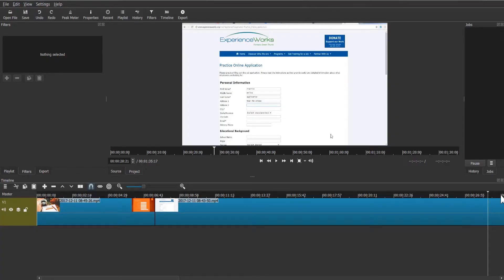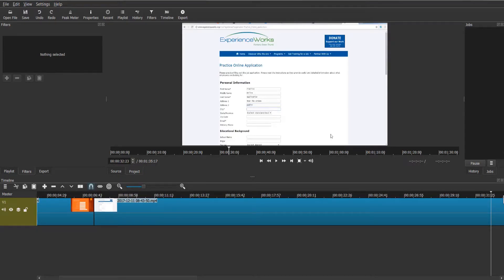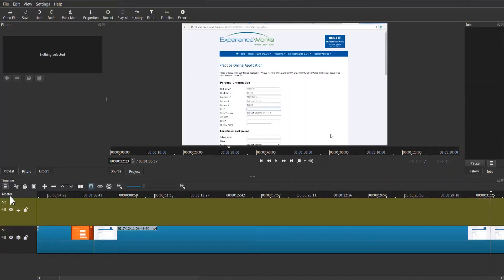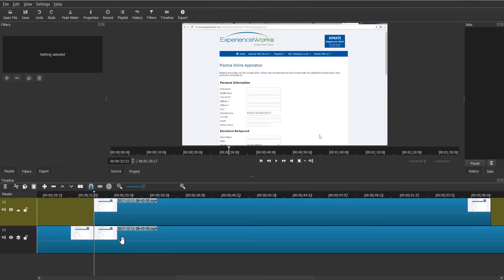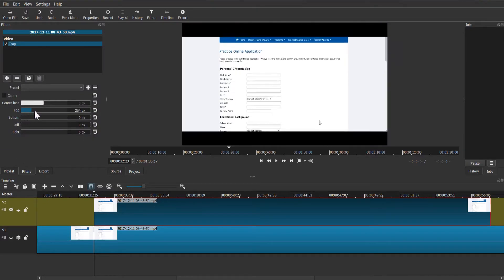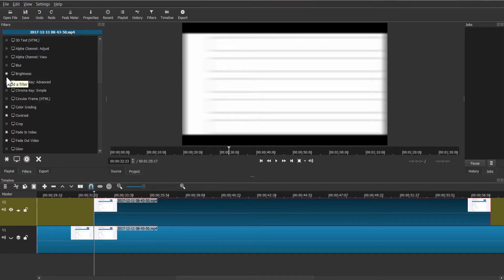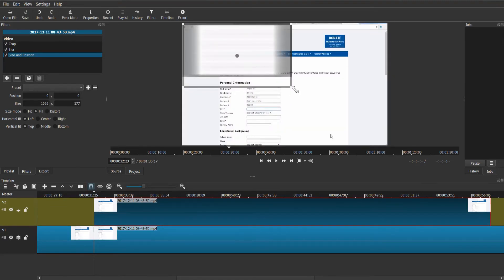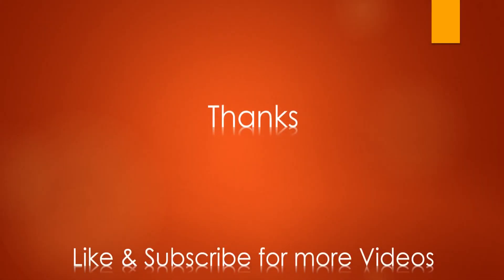Blur with Shotcut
What ever may be the case shotcut filters comes in handy to implement blur. Shotcut feature rich enviroment give us the liberty to blur the part of the screen with ease. Lets take a look.

My Blogs